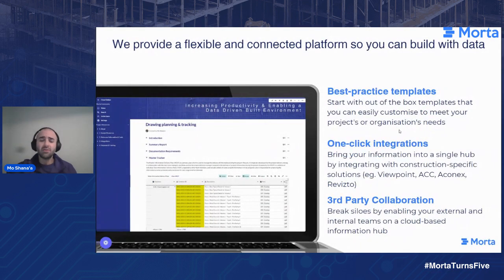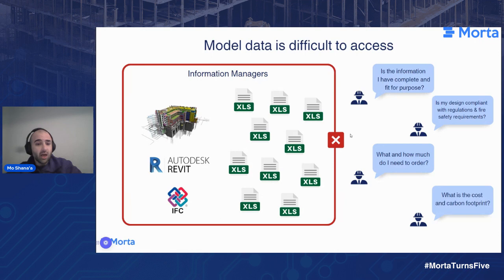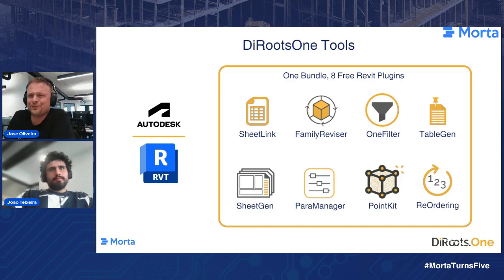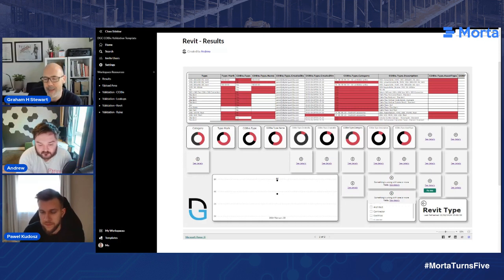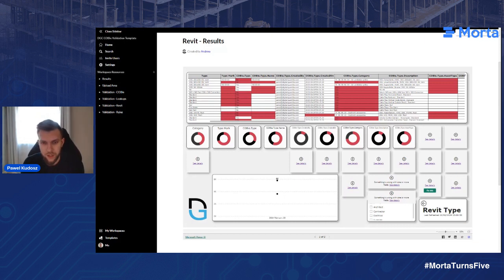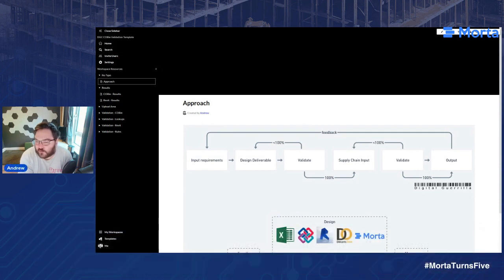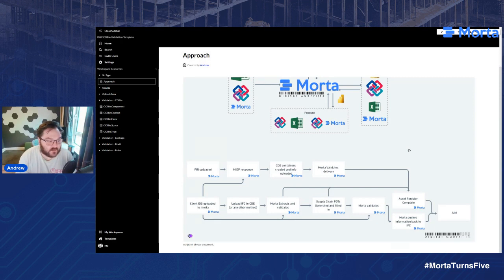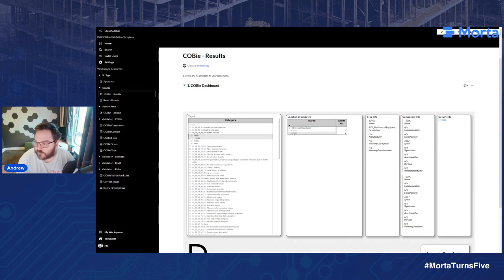Exploring Our Integration with Revit in Partnership with DiRoots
Our February Community Highlights session delved into our thrilling partnership with DiRoots and our efforts to integrate Morta with Revit.

Watch the replay to discover insights from the session, featuring perspectives from Jose Oliveira, João Teixeira, and esteemed members of the Digital Guerrilla team.

Sections:

00:00  - Introduction
10:20 - DiRoots Showcase
17:00 - Digital Guerilla Showcase
36:16 - Q&A section
59:10 - Outro & conclusion

Learn about our partnership roadmap for 2024.